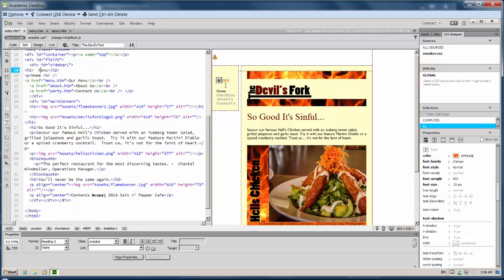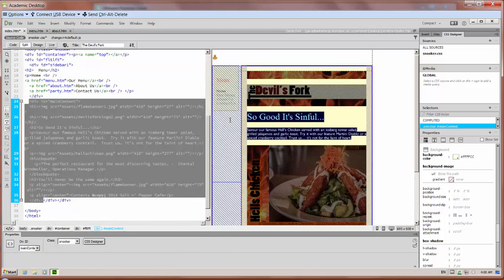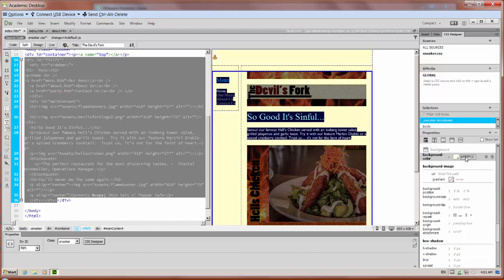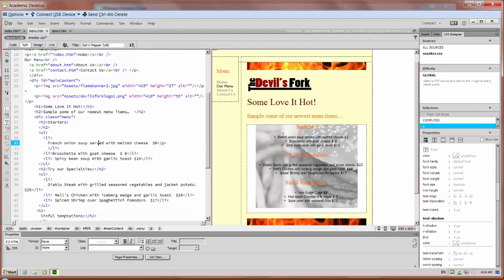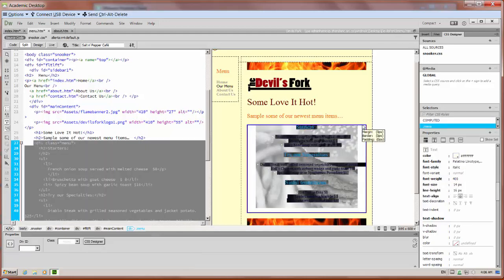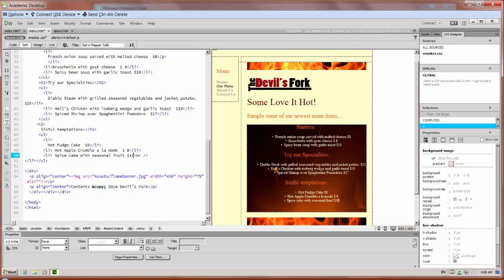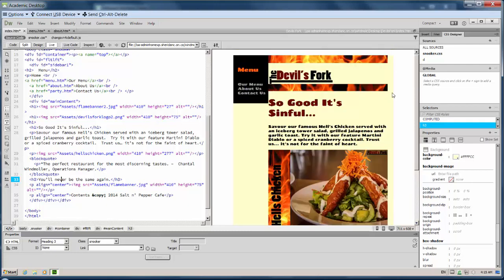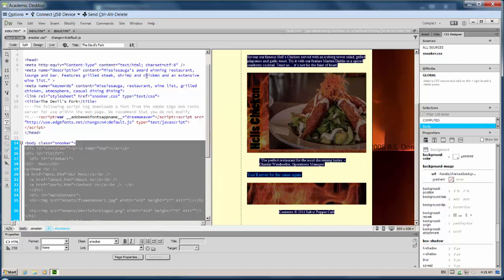MKTG25586 Week 13 Video 4of5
Video 4 of the web-redesign assignment (week 13)